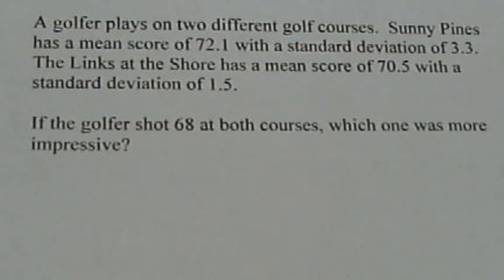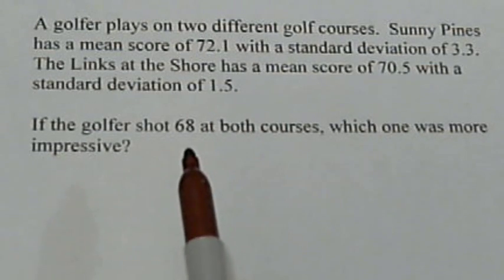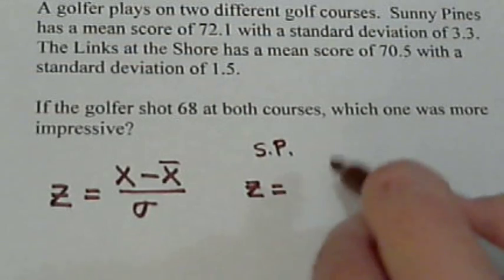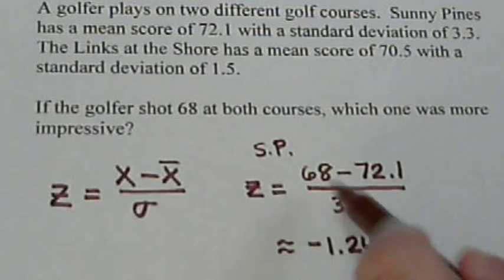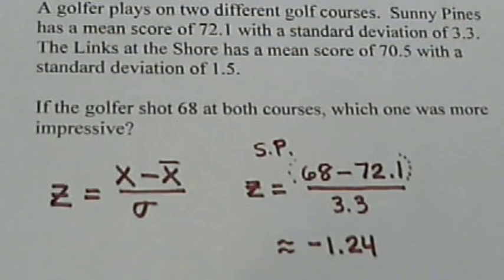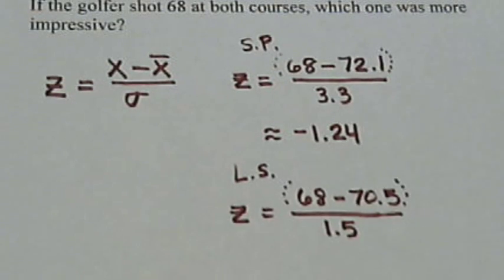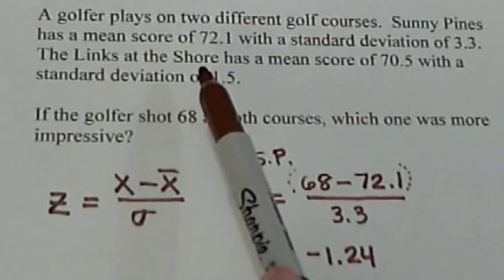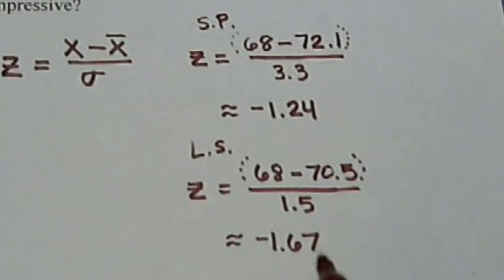Comparing Values with Z-formula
This uses the z-formula to calculate which round of golf was more impressive.